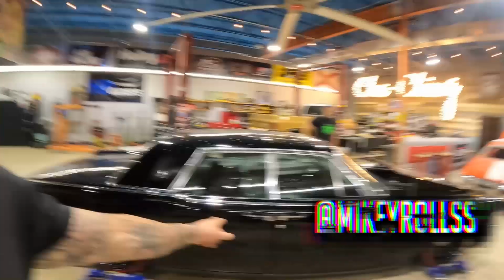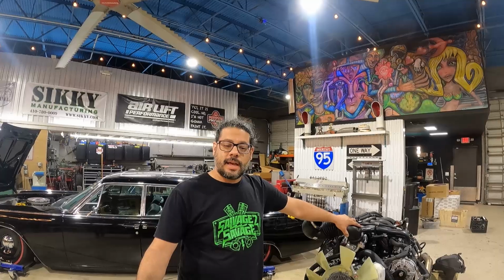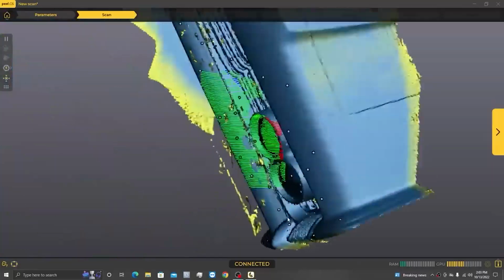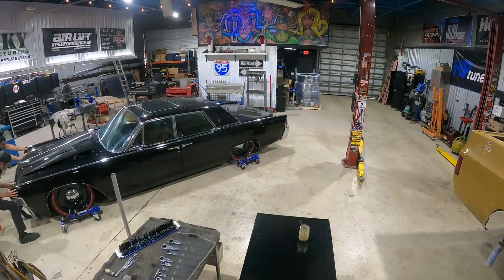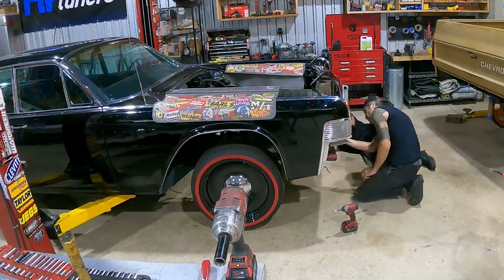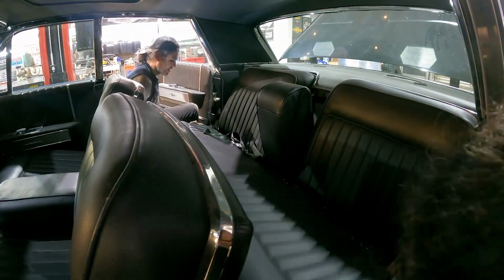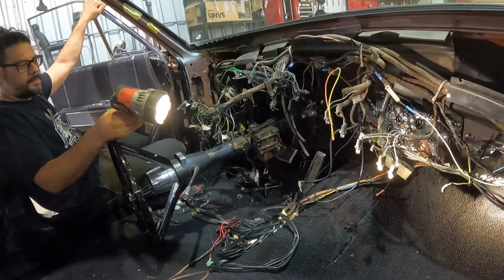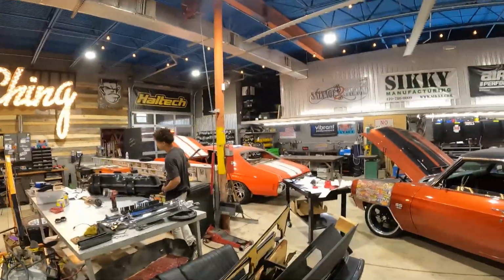7.3L Godzilla Motor in a 1965 Lincoln Continental - Bagged Continental Motor Swap Ep. 1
We're tearing into a brand new build this week! And before you ask, YES! We are still plugging away at the twin turbo Chevelle. We should have an update on that soon, along with more progress on the supercharged LT4 K10!

But until then, we're starting on this bagged 1965 Lincoln Continental build! While the Continental have been iconic cars since they've rolled off the factory floor, we want to do something to make this classic car something truly wicked! So we're yanking out that crusty stock block that's been powering this Lincoln and putting in a 7.3L Ford Godzilla motor! These motors make some good power stock, but of course we're going to be stuffing some performance parts in it a bit further down the road.

We're also upgrading the suspension on this Continental with a full RideTech system, to put this frame on some better suspension, and upgrading the air management system with some Airlift Performance parts!

There are some big changes coming for the interior of this big body classic as well! But we'll get into that more later. For now, we gotta start yanking out all the old moldy parts to start building this beast up!